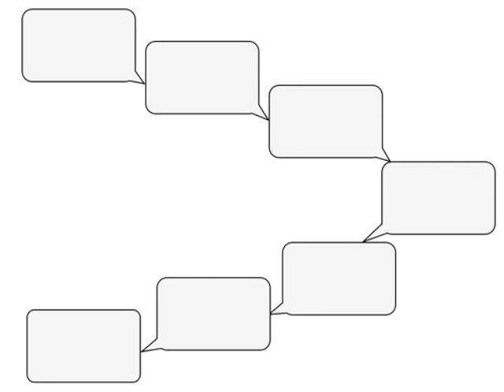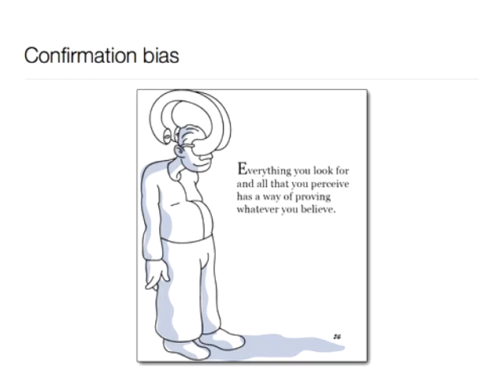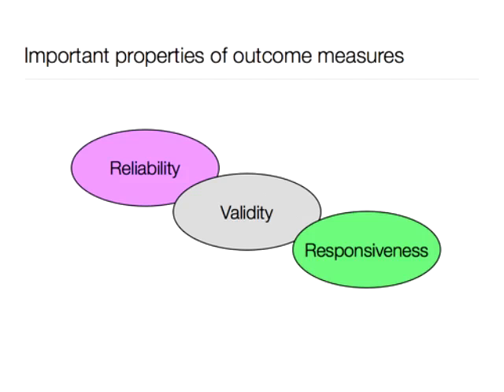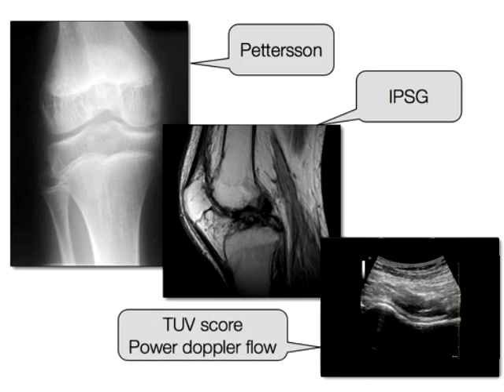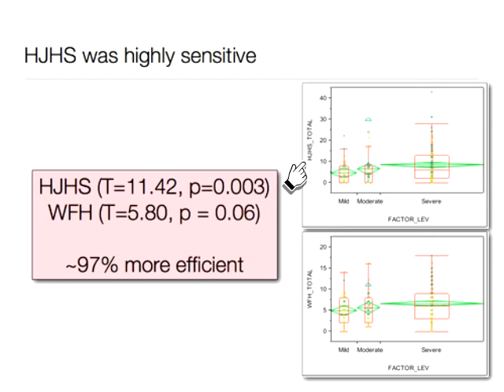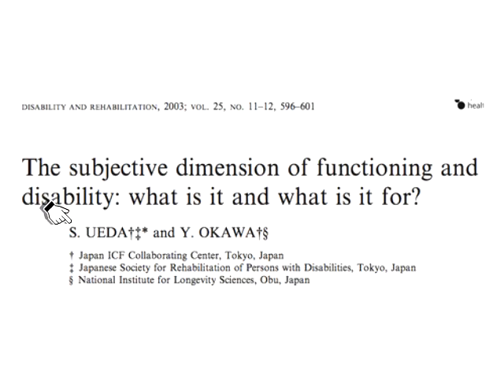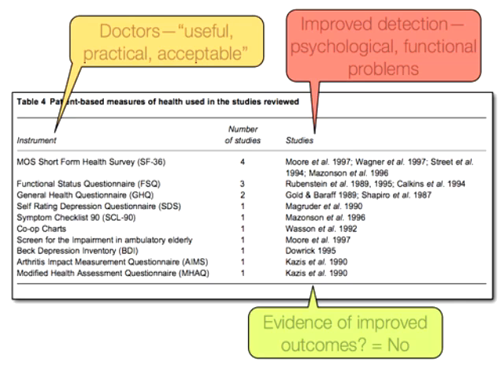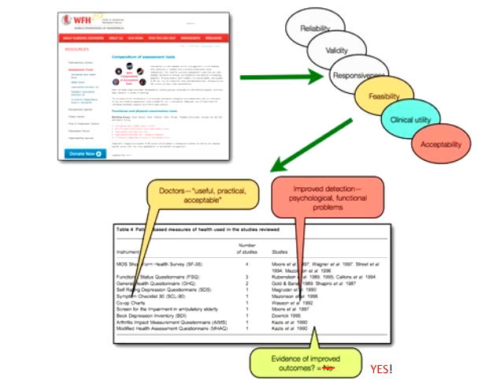Implementing Musculoskeletal Outcome Assessments in Clinical Practice Brian Feldman